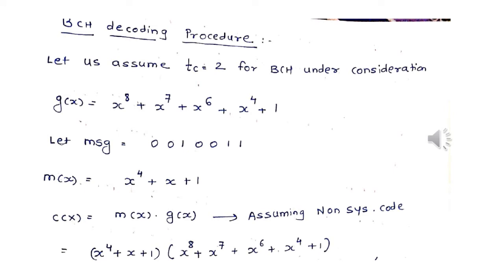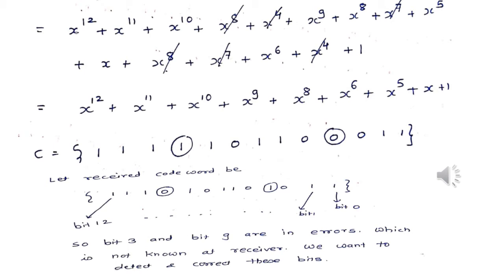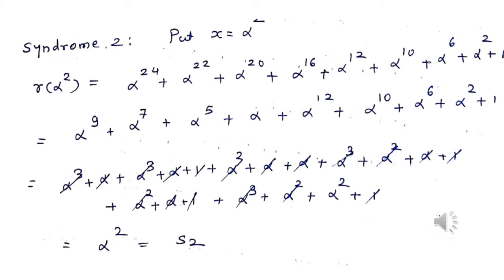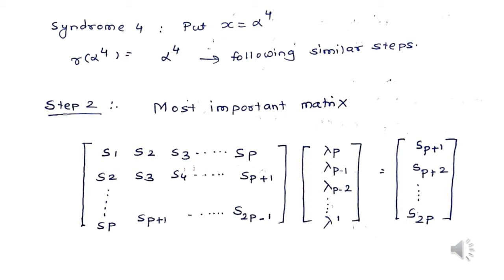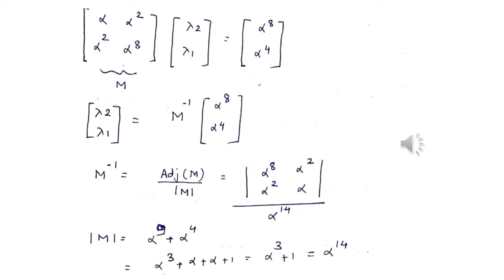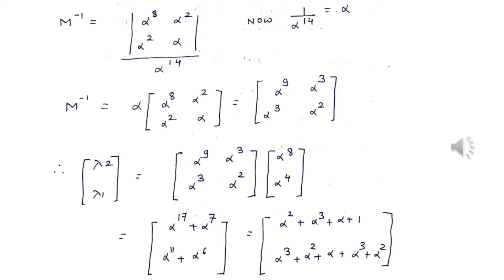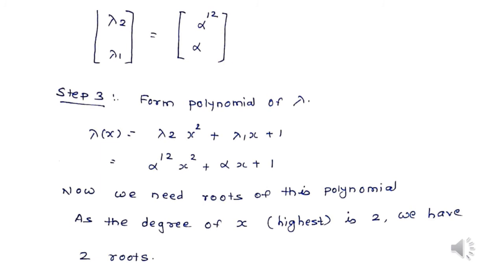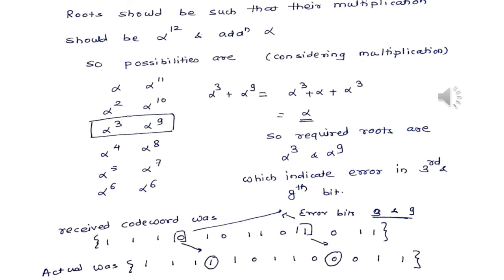BCH decode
This video demonstrates BCH decoding example. Error detection and correction is demonstrated with example